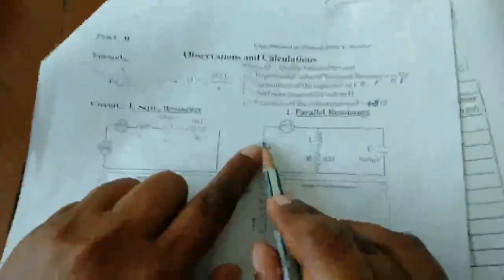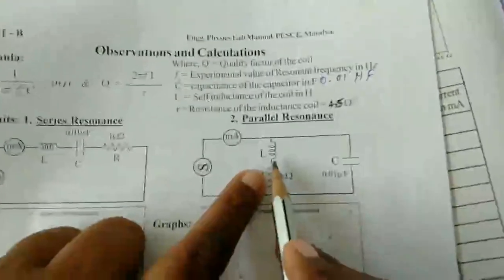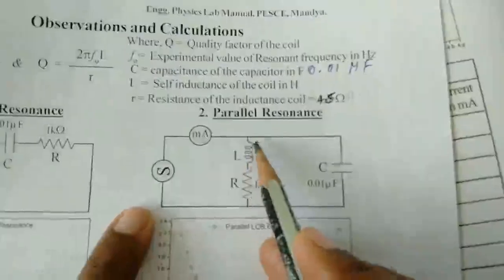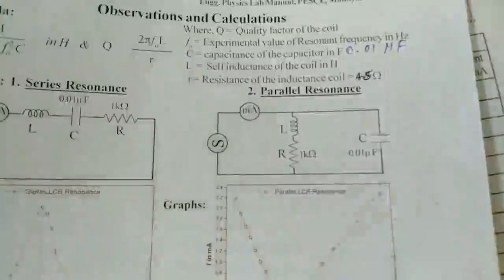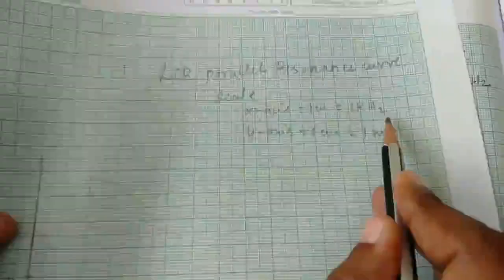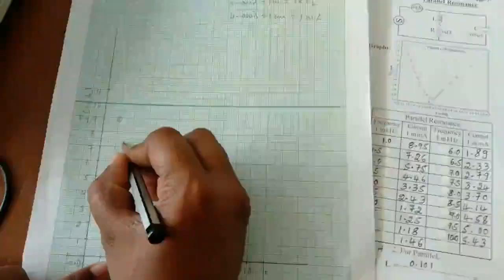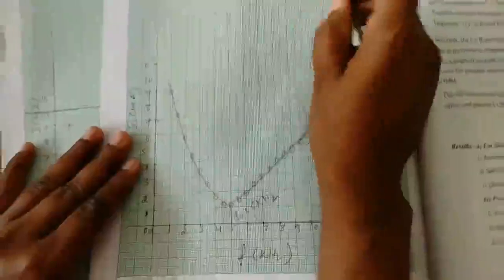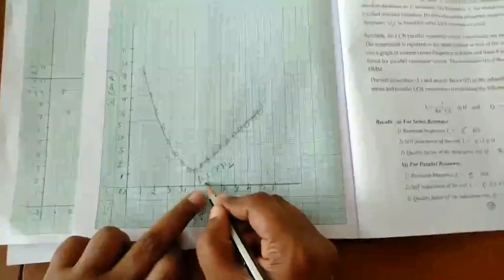LCR Resonance circuits by Divya B S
LCR Resonance circuits
To study the frequency responses of series and parallel LCR resonance circuit and to determine the self inductance and quality factor of the inductance coil.